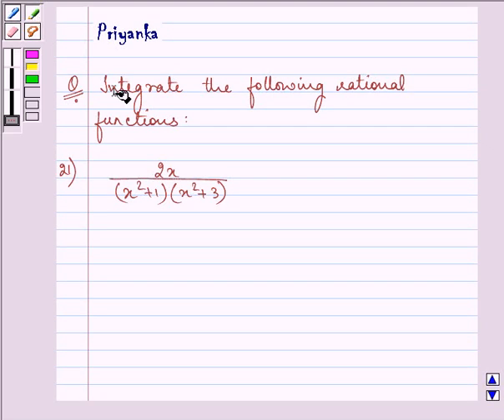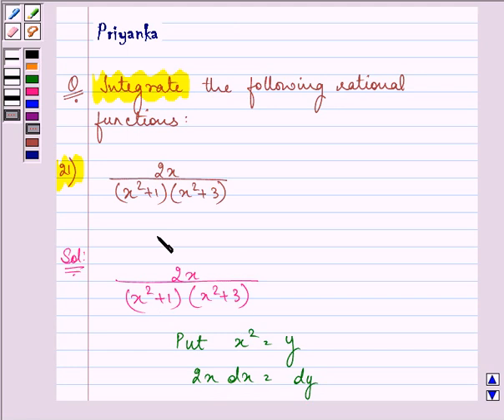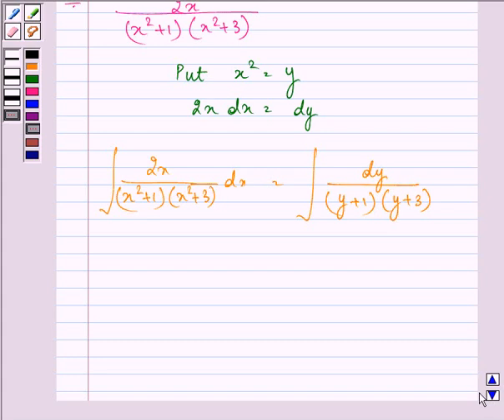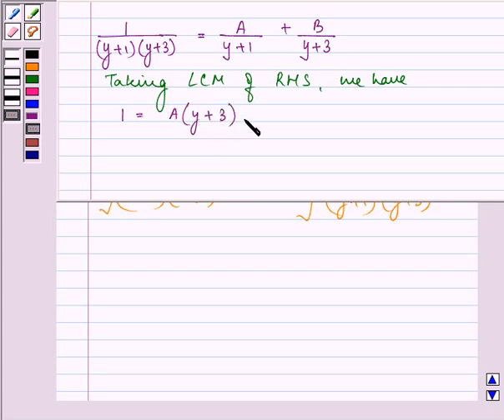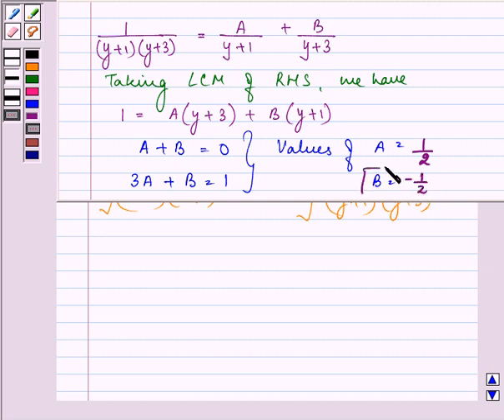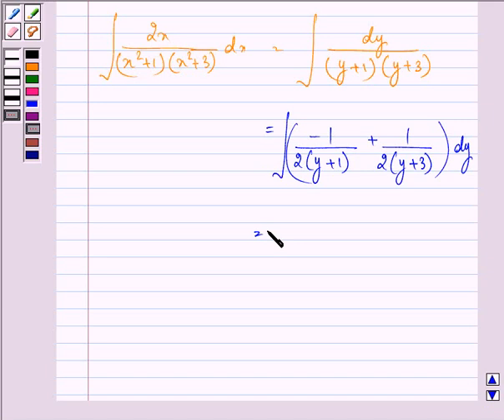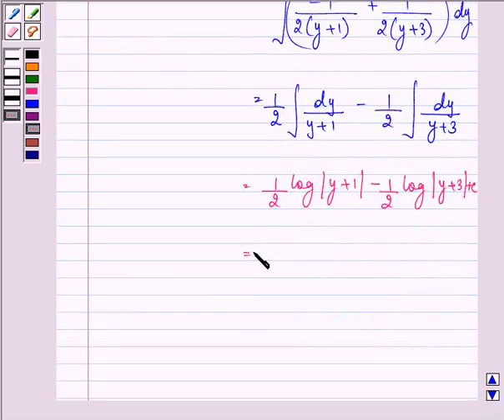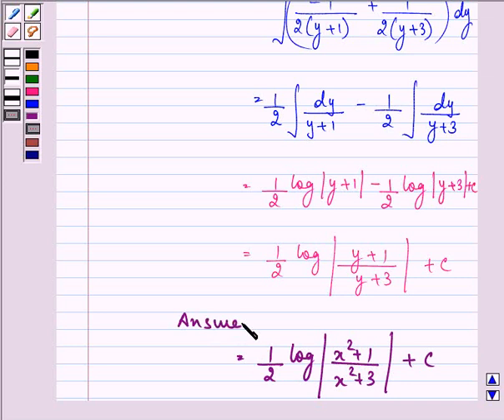Maths XII NCERT 2007 7 7 5 19